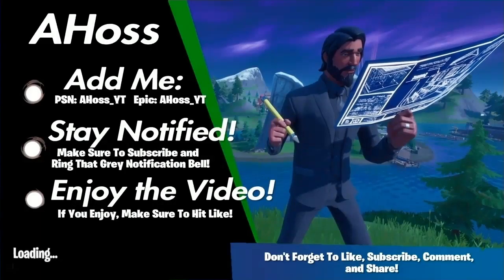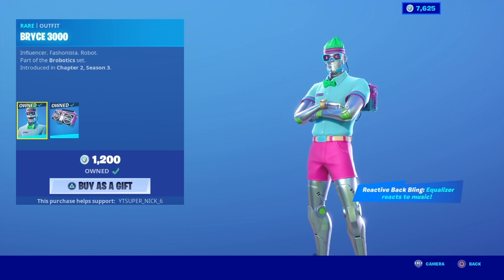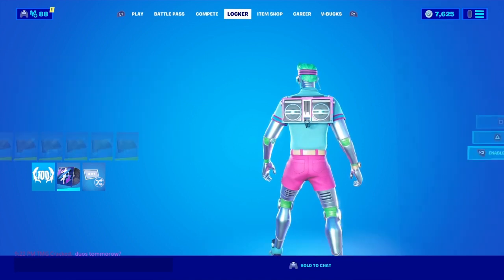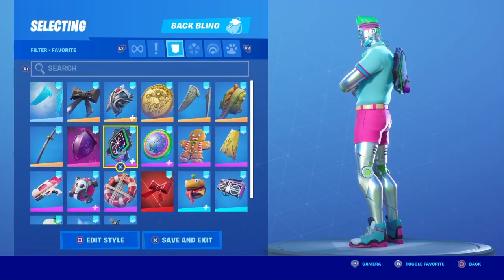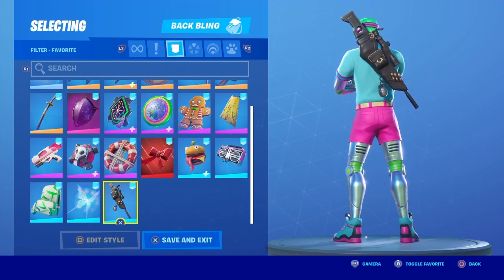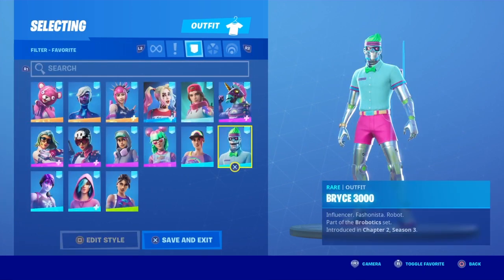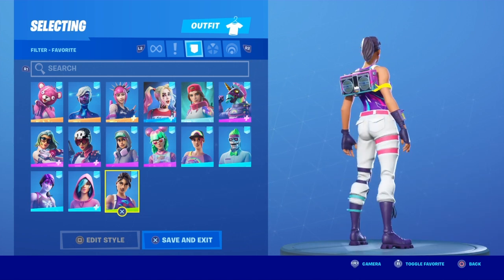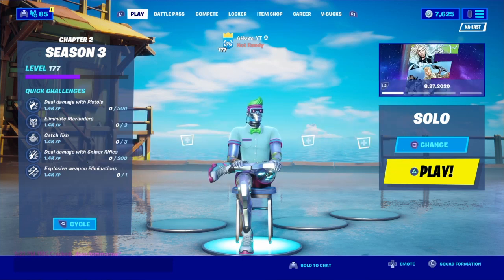Combos With *NEW* 'Bryce 3000' Skin! (Fortnite)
In this video, I show Combos with the *NEW* 'Bryce 3000' skin in Fortnite!

Editing Style + Backround Music + Sound Effects inspired by Ceeday, HJDoogan, and LazarBeam.